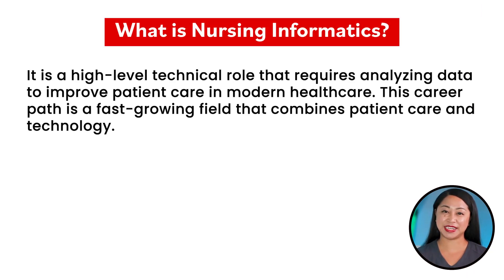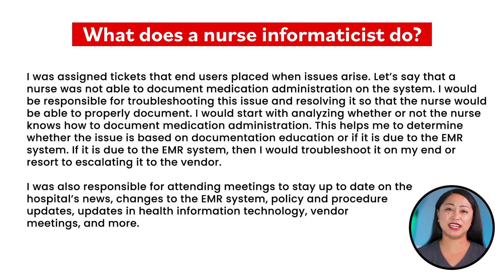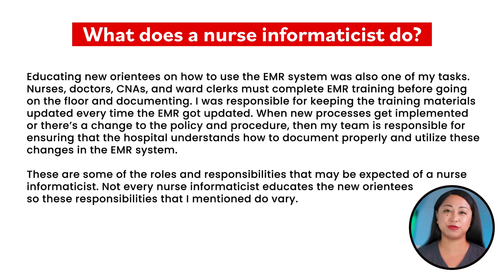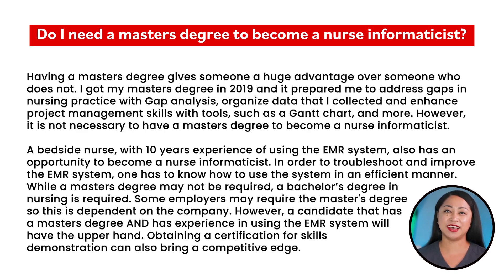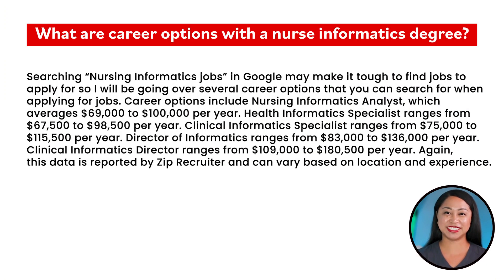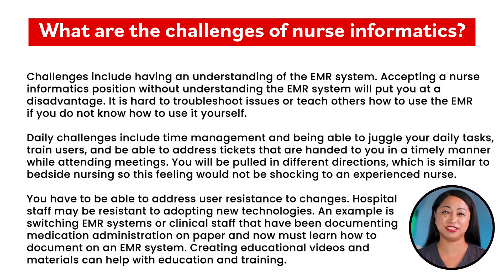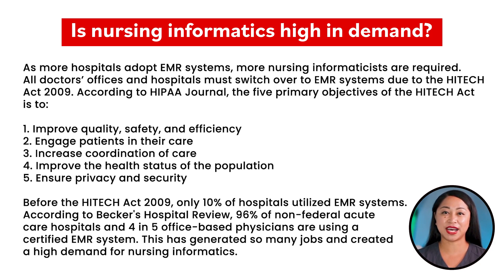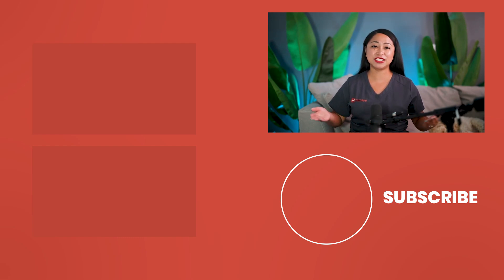The Ultimate Guide to a Career in Nursing Informatics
Nursing informatics is a rewarding career for nurses in modern healthcare. And yet, it’s often one of the most overlooked branches of nursing.

Luckily for you, I know a thing or two about it, since I have been a nurse informaticist for the last few years and I'm really happy I took that route.

This is why, in this week’s episode of NCLEX Ready, I will be sharing with you everything you need to know about nursing informatics.

I’ll be going over what nursing informatics is, the duties you should expect, what kind of degree you need, and everything in between.

After this episode, you’ll easily be able to decide whether or not nursing informatics is the right career for you.

Key Takeaways:

Introduction (00:00)
What is nursing informatics? (00:31)
What degree do you need? (04:36)
The career options of nursing informatics (07:03)
Is nursing informatics the right career for you? (10:37)

📨 Is there a topic you'd like to learn more about?